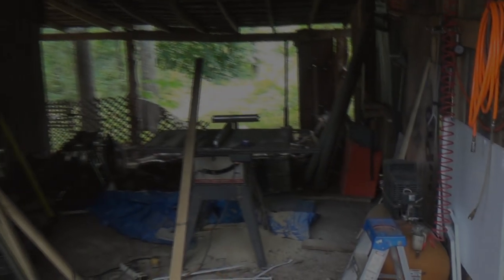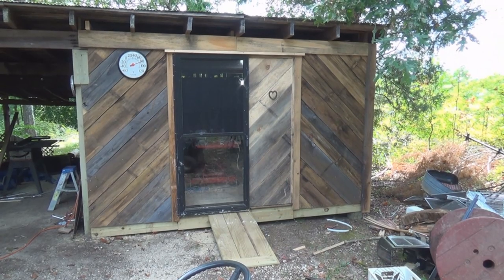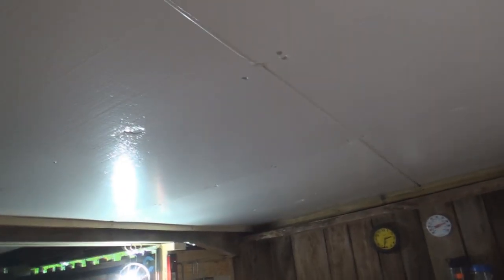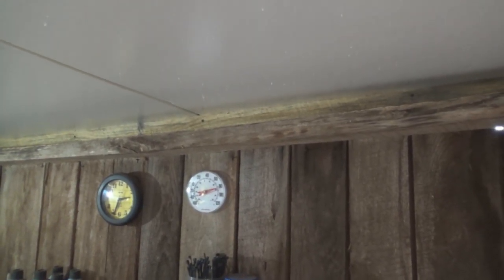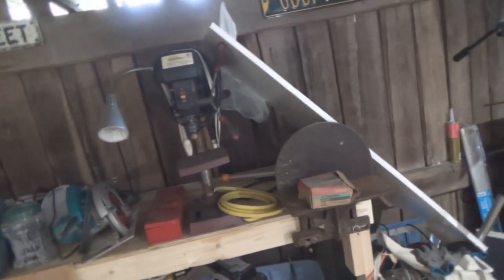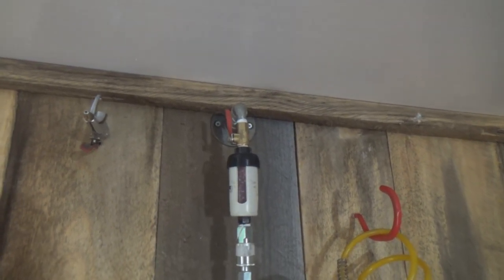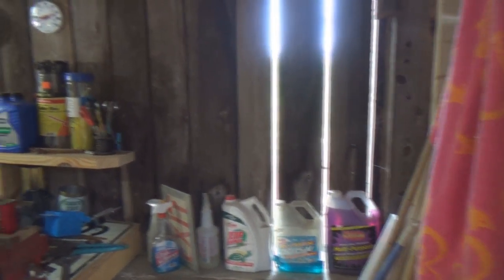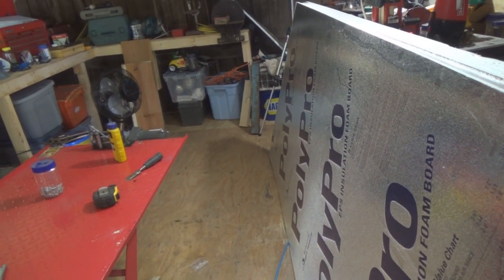The next BIG thing...